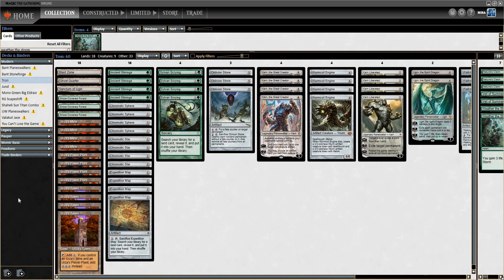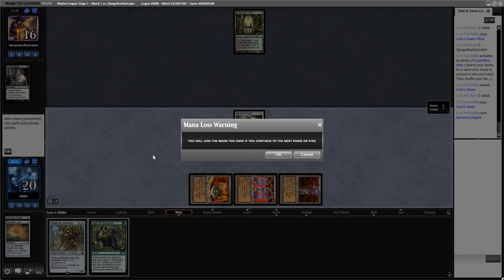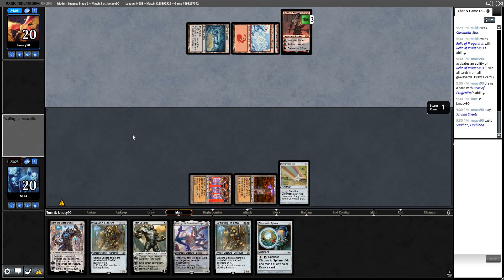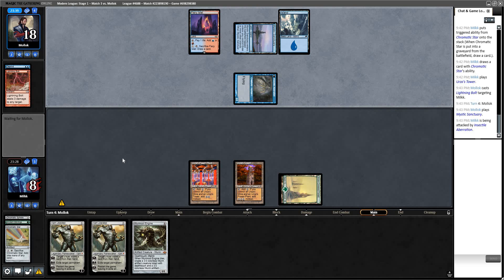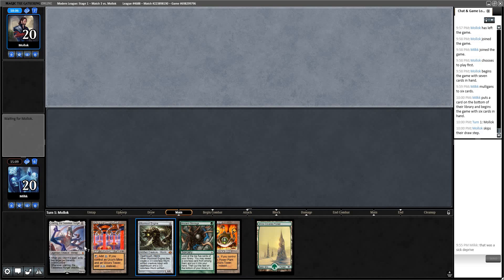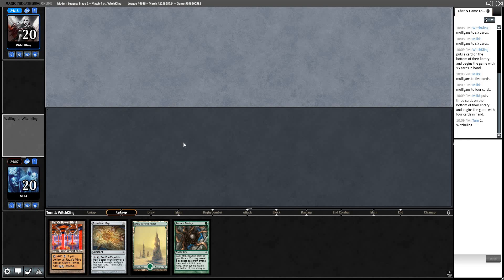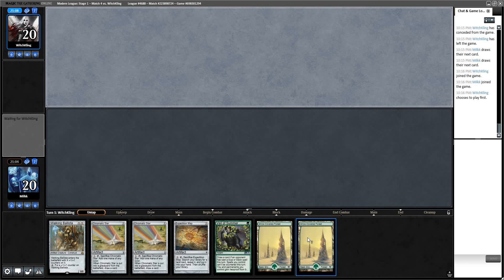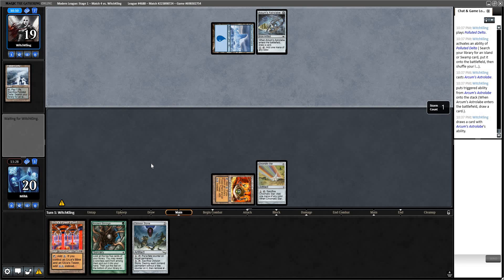Modern League - Mono Green Tron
Tron is my most played deck in magic. When I first made my transition from standard to playing modern, the first deck I built was tron and that was my only deck for a while so I got tons of reps in with it. It’s still a deck I love to play, and when it comes to bigger tournaments like GP’s, I often find myself falling back to my comfort zone and registering Tron. The deck is powerful and my love for big mana decks is alive and well!

Round Times:
R1: 2:44
R2: 22:35
R3: 33:30
R4: 59:23
R5: 1:32:55

Decklist:
4 Urza’s Tower
4 Urza’s Power Plant
4 Urza’s Mine
3 Snow-Covered Forest
1 Ghost Quarter
1 Sanctum of Ugin
1 Blast Zone
4 Expedition Map
4 Chromatic Sphere
4 Chromatic Star
4 Ancient Stirrings
4 Sylvan Scrying
3 Oblivion Stone
4 Karn the Great Creator
4 Wurmcoil Engine
4 Karn Liberated
2 Ugin, the Spirit Dragon
2 Ulamog, the Ceaseless Hunger
3 Walking Ballista

Sideboard:
2 Veil of Summer
2 Weather the Storm
3 Nature’s Claim
1 Tormod’s Crypt
1 Grafdiggers Cage
1 Relic of Progenitus
1 Liquimetal Coating
1 Trinisphere
1 Ensnaring Bridge
1 Mystic Forge
1 Mycosynth Lattice